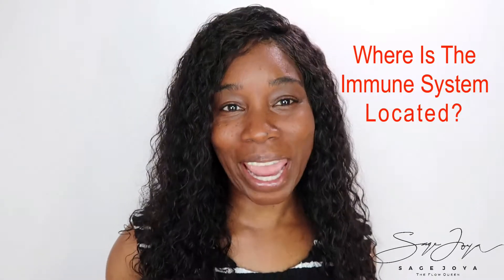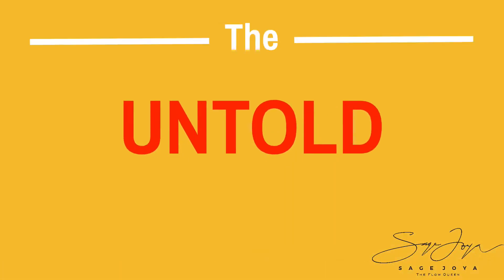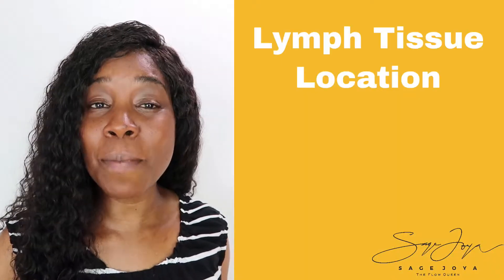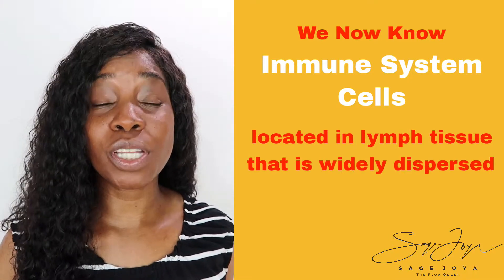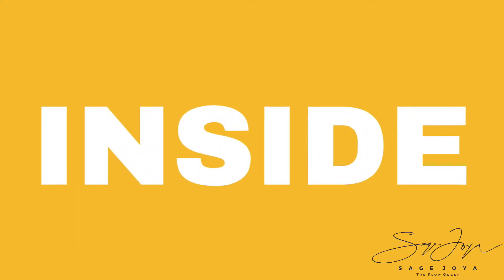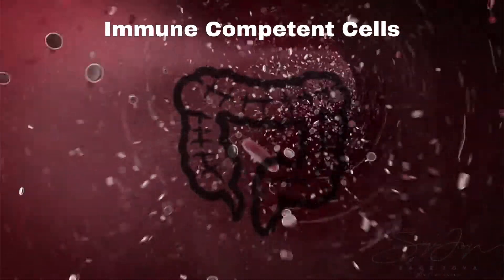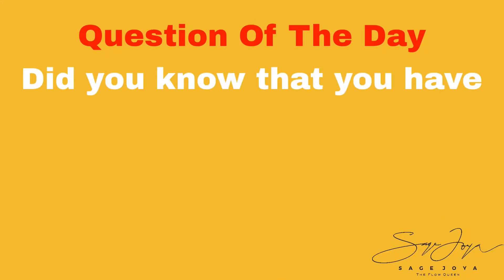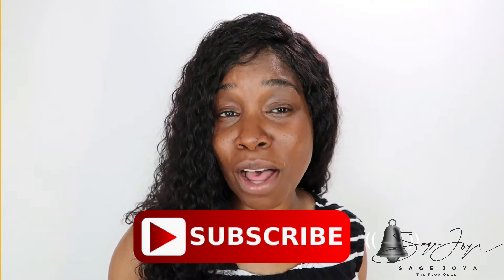Where Is The Immune System Located? (Sage Joya Shares The Connection To Your Gut Health)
This video answers the question where is the immune system located.  You will learn what is your immune system, facts about the immune system and you can see organs of the immune system which will help you have a much better understanding of how your immune system is protecting your body.  The peyer's patches inside the small intestine play a role in the immune system structure and it contributes to the immune system cells. Prepare yourself to understand your appendix immune system and bone marrow function in immune system.  You can increase your ability to heal gut dysfunction when you educate yourself regarding the untold story about your immune system.  You have more control over your gut healing process than you think.  Sage Joya believes it is much easier to make healthier decisions about your overall mental, physical and emotional health once you understand the workings of your immune system.